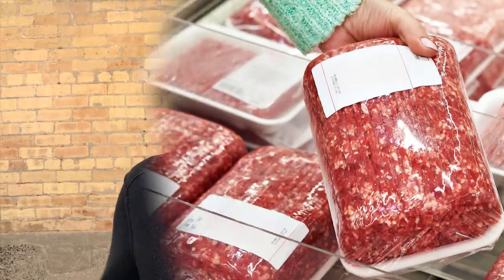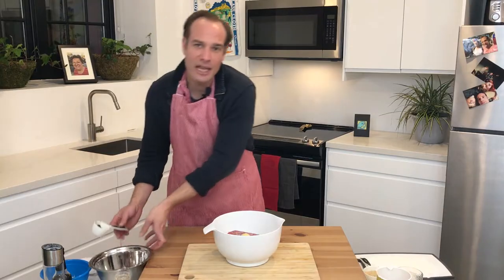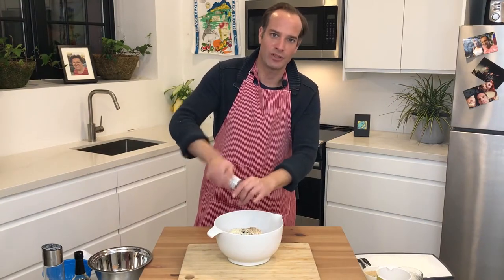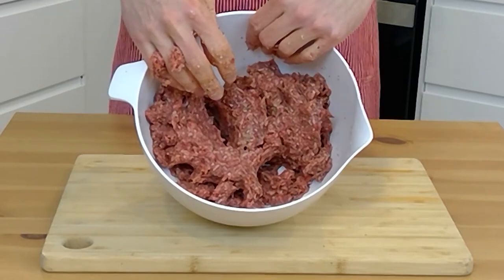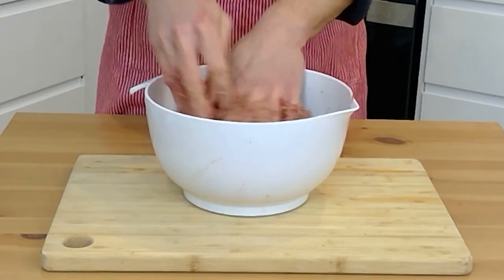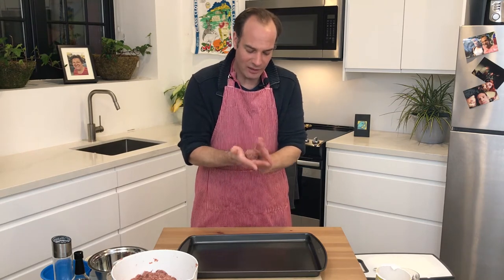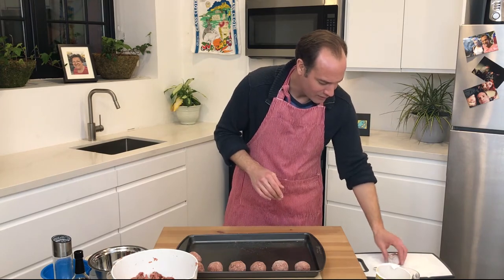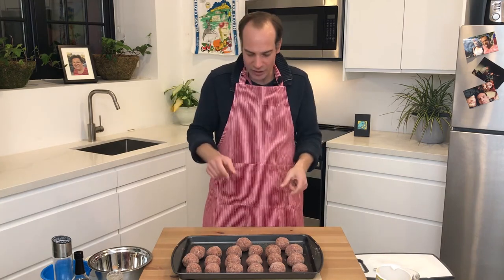How to make (bison) MEATBALLS!!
What do you do when ground bison goes on sale at Costco?
You buy it.
All of it.
This week on Little Bison, James gets through two pounds of his bison by making Bison meatballs.  Bison.